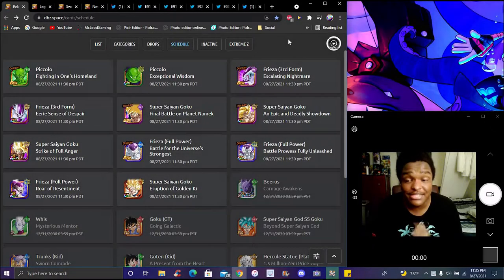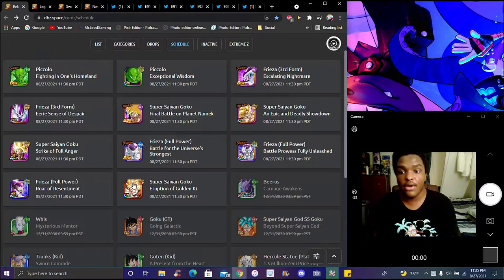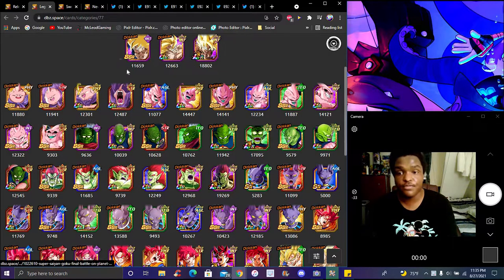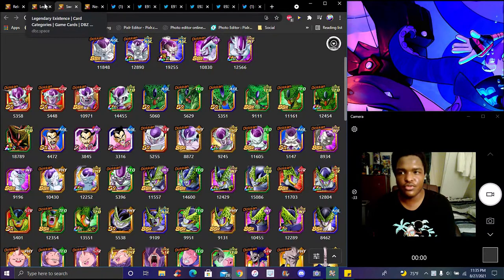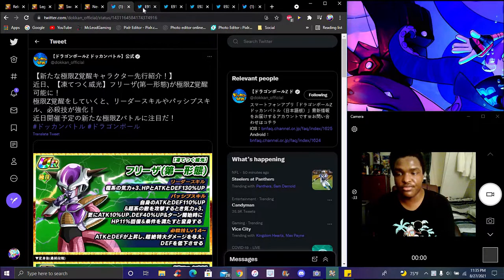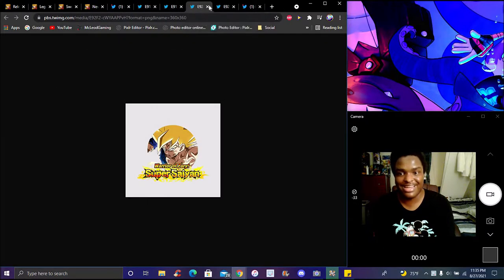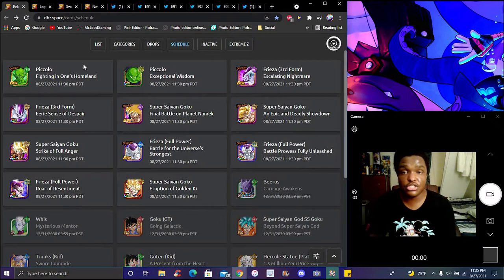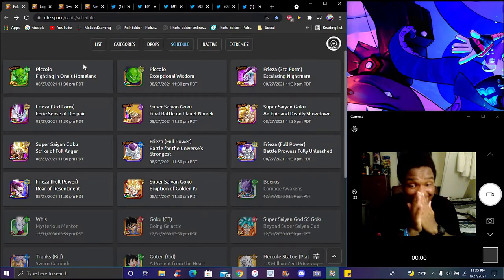GLOBAL DATA DOWNLOAD NEW GOKU & FRIEZA , CATEGORYS , SUPPORT MEMORY! ??? DBZ Dokkan Battle